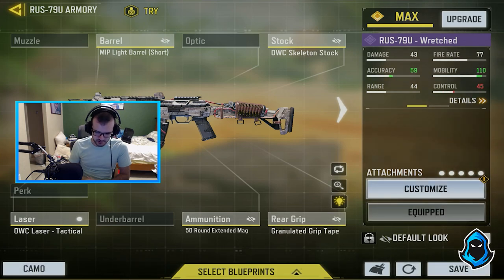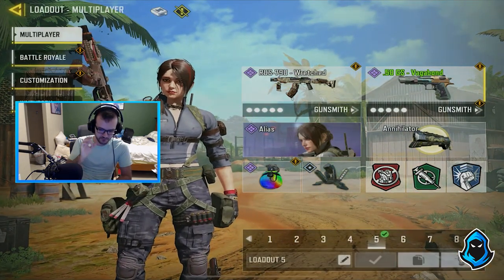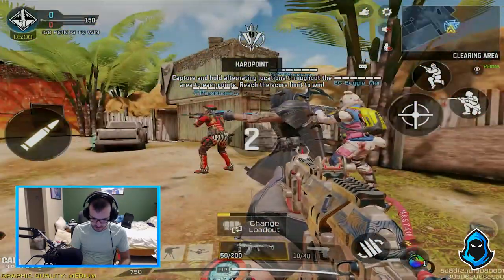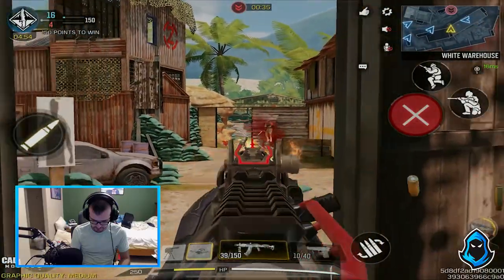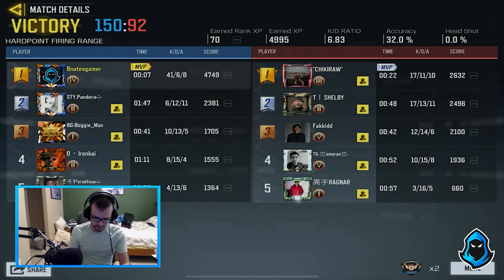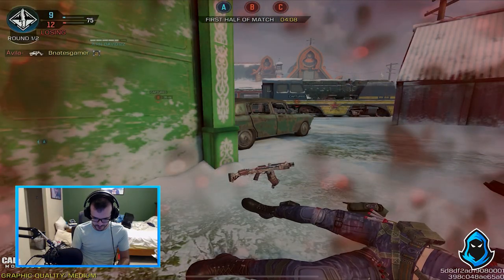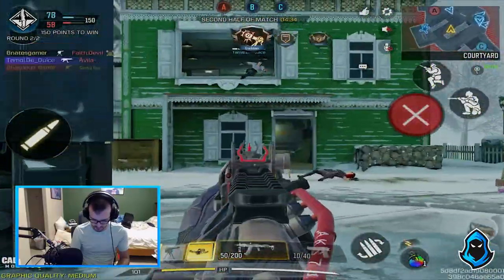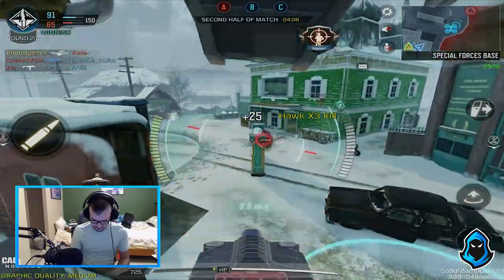MY FAVORITE SMG! | RUS-79U BEST CLASS SETUP (SEASON 4)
BEST CLASS SETUP FOR THE RUS-79U in SEASON 4!